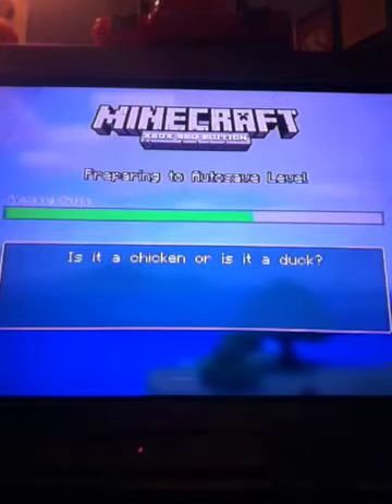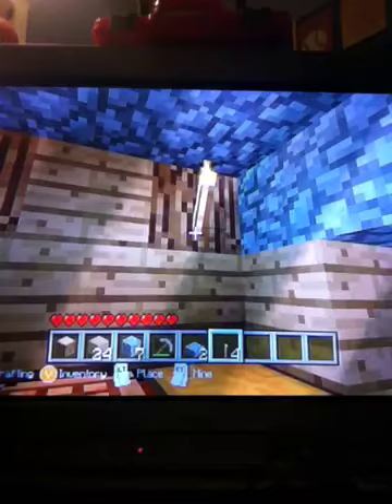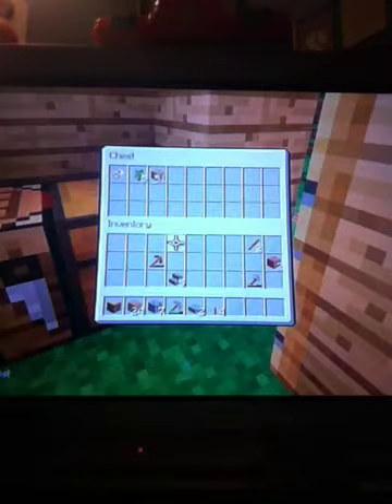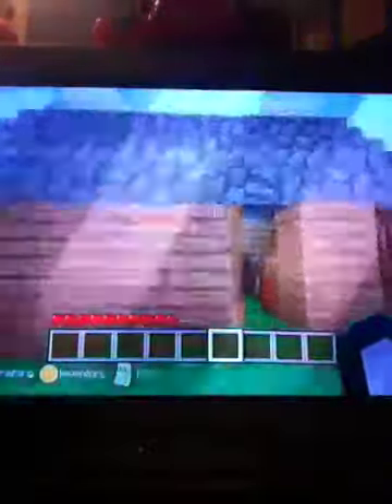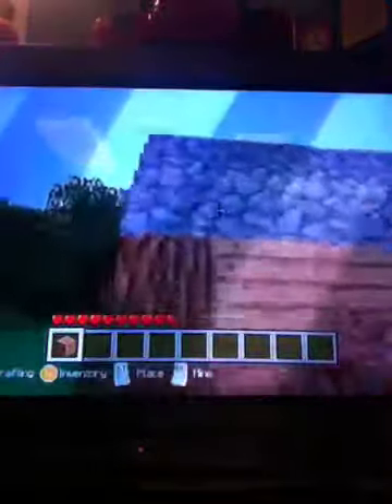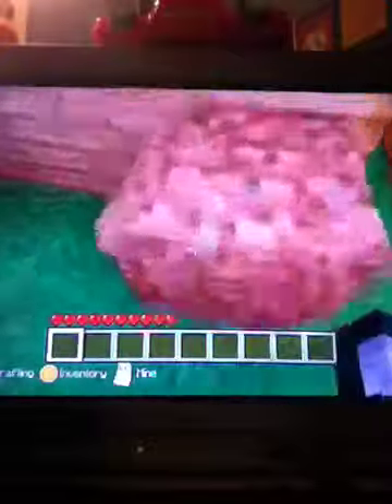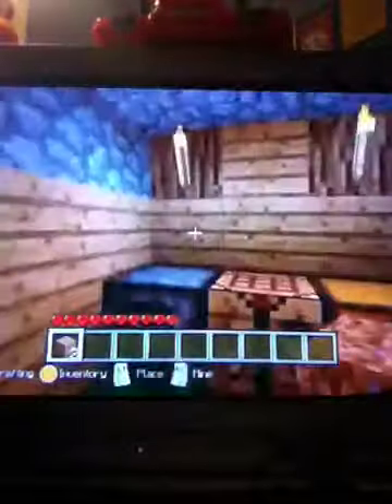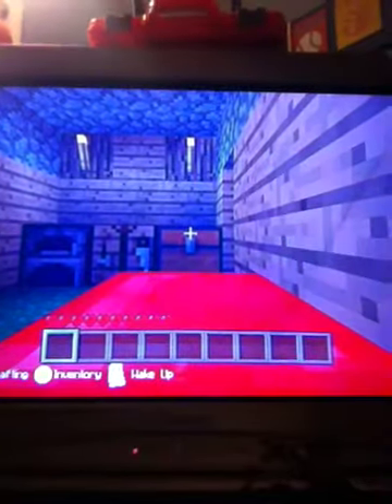Minecraft Xbox 360 Edition: How to build a house part 2